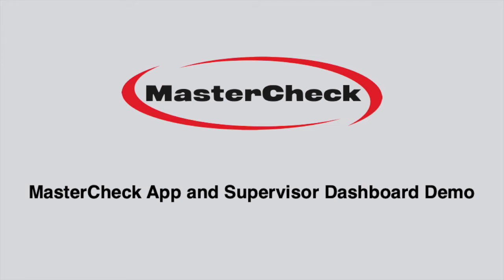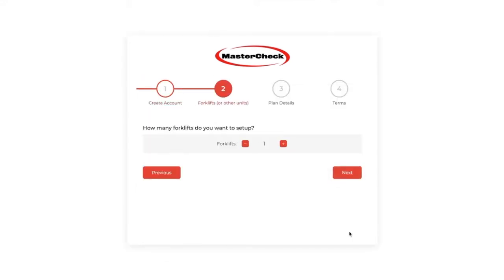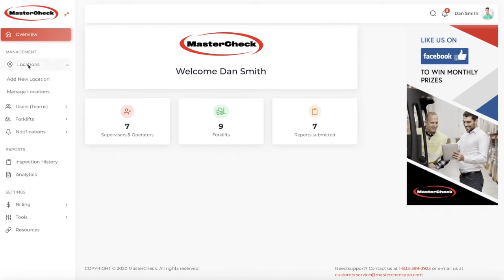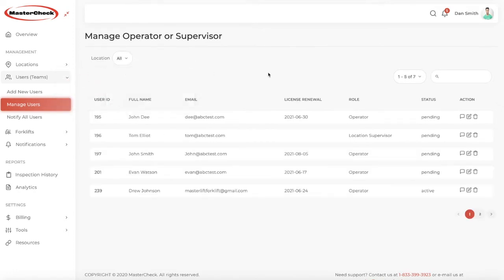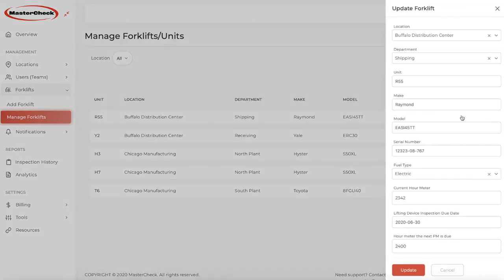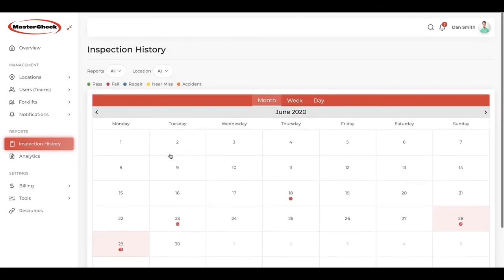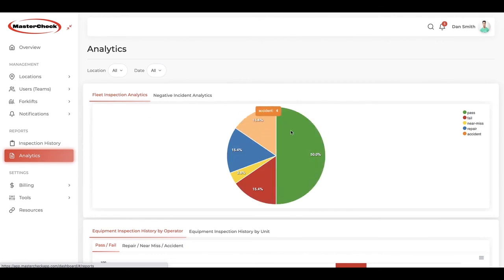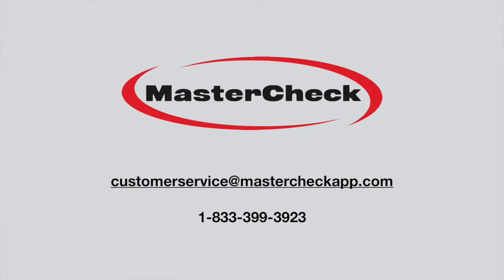MasterCheck App & Supervisor Dashboard Overview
In this overview of the MasterCheck App you'll see the power of the web-based Supervisor Dashboard once operators are set up and are synced to the MasterCheck app. Set up unlimited locations, departments, operators and complete unlimited inspections and forms. Customize forms, notifications and view operator and forklift performance analytics. Congratulations on going paperless!